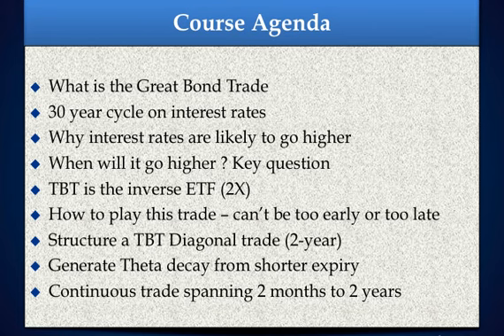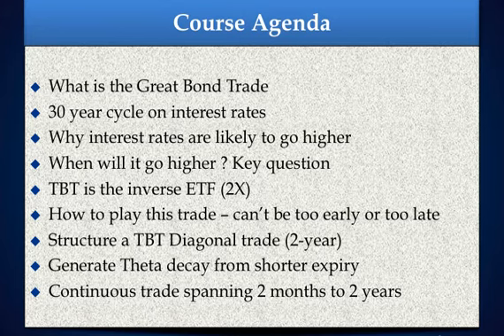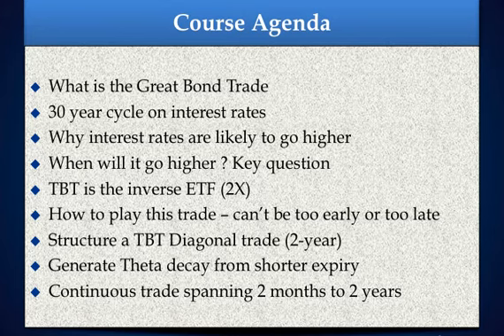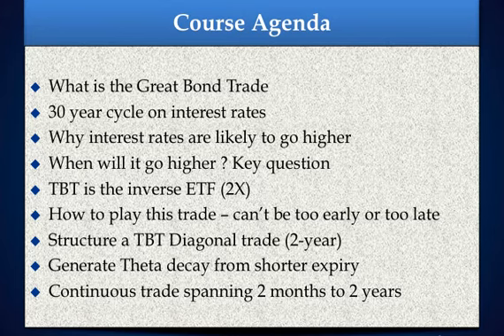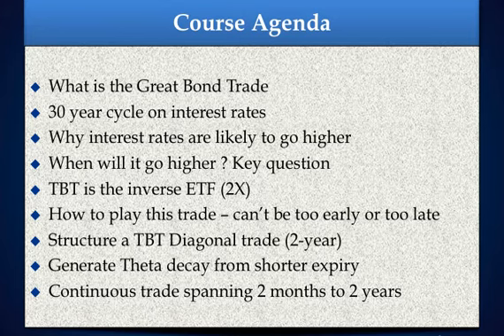Great Bond Trade by expert Hari Swaminathan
Using the TBT as an instrument which is the inverse ETF of the Bond Market and a double leverage inverse. To know more about Great Bond Trade